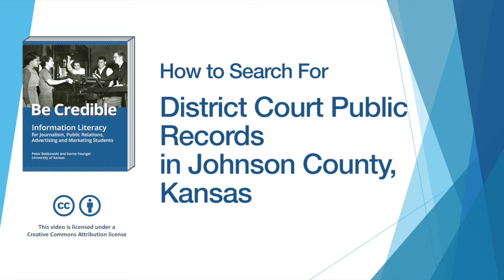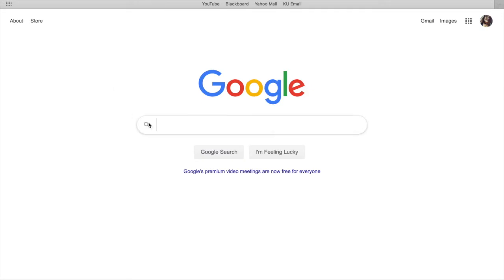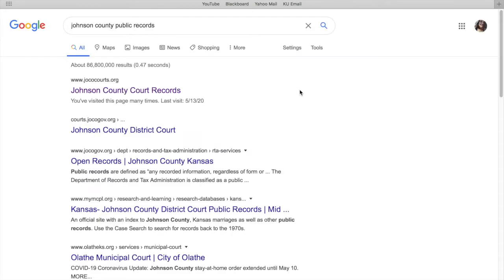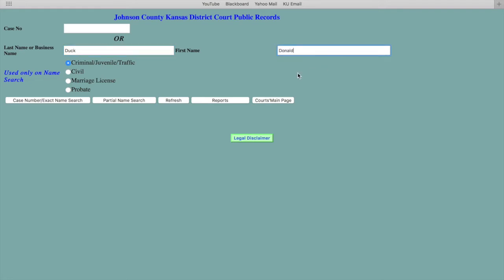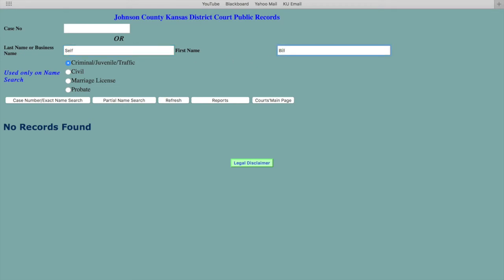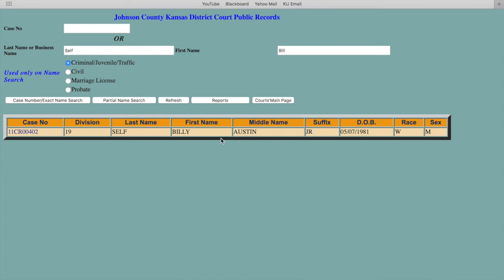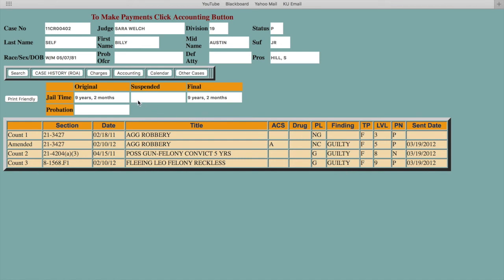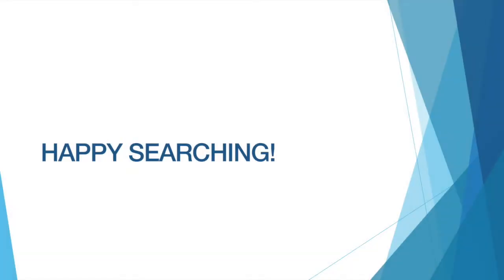Peer Tutorial: Court Records in Johnson County, Kansas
Heidi March (JOUR 302, spring 2020) demonstrates how to find district court records in Johnson County, Kansas.

This is a companion video to the textbook, Be Credible: Information Literacy for Journalism, Public Relations, Advertising, and Marketing Students, by Peter Bobkowski and Karna Younger Created at the William Allen White School of Journalism and Mass Communications, University of Kansas,